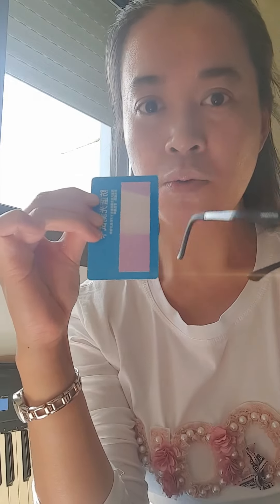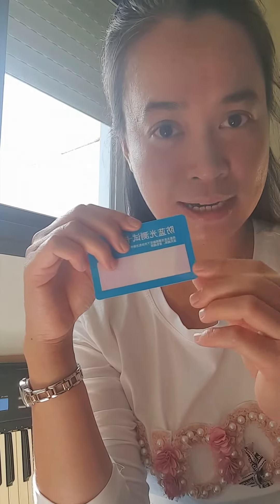MGI Ionspec with sunlight first experiement on blue card tester ...